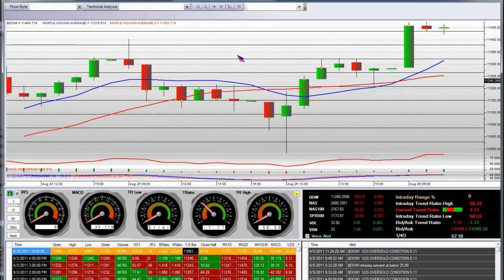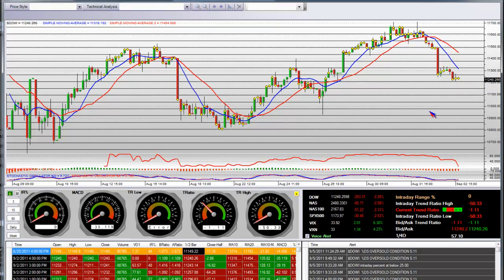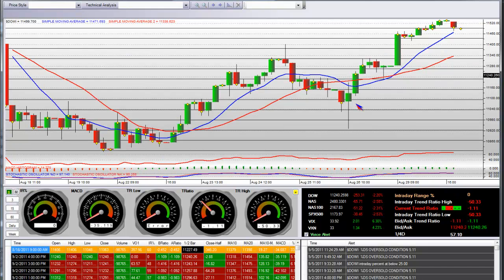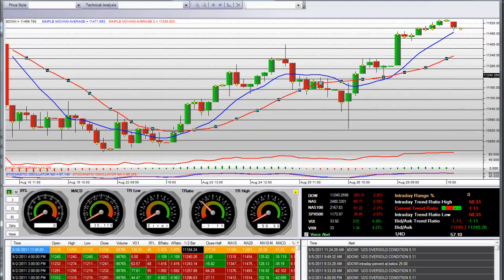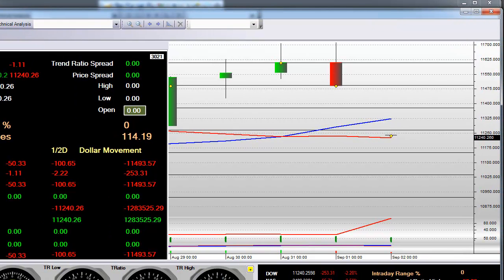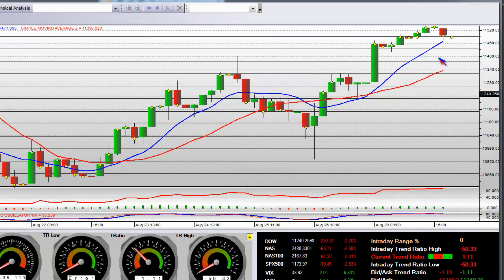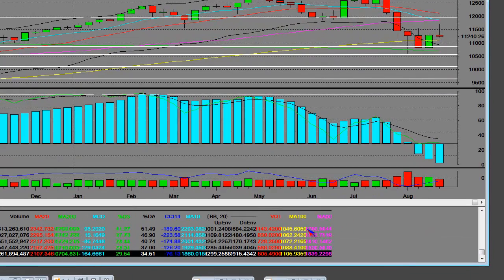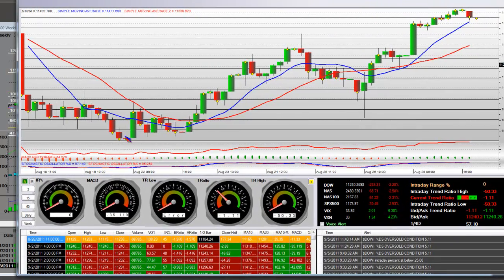Dow Futures Gapping Down Huge Technical Analysis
Dow Futures Gapping Down Huge Technical Analysis. DJIA INDEX FUTURES Gapping down -203 points at 11,005. Live stock market trader education video on how to use the SMF Pro Trading Platform to get wholesale entries on equities and markets.

Tags "dow jones" DJIA INDEX FUTURES GAPPING DOWN stocks trading market markets economy economy bank banks banking europe ecb "federal reserve" "stock futures" "stock index" "index analysis" "stock chart" "stock charts" "technical analysis" dow "dow jones" "dow futures" stocks market "stock market" "stock trading" "dow jones index" drop "futures drop" "stock market analysis" "stock index" index commentary analysis markets finance economy news business technical investment options bloomberg talk discussion vlog

Tags dow "dow jones" "dow futures" stocks market "stock market" "stock trading" "dow jones index" drop "futures drop" "stock market analysis" "stock index" index commentary analysis market markets